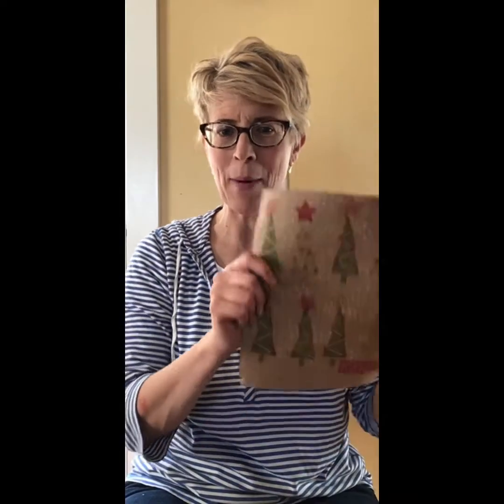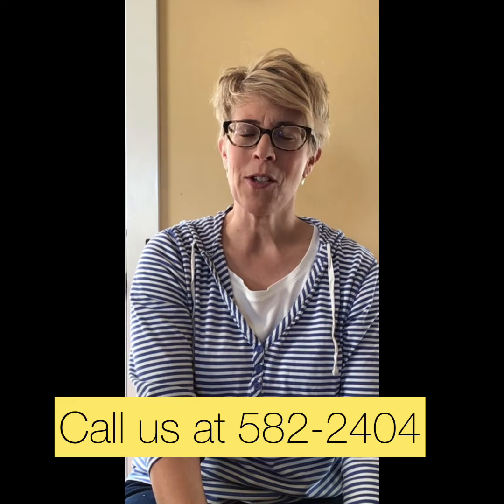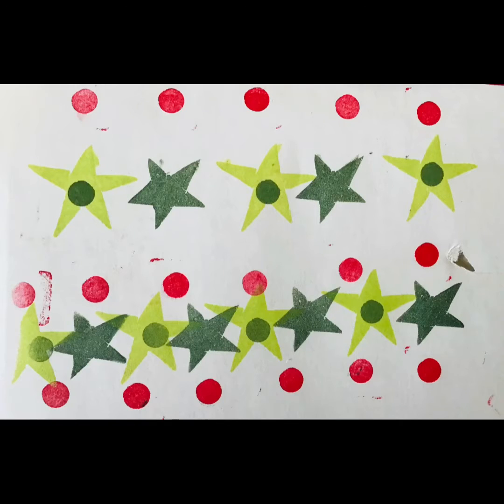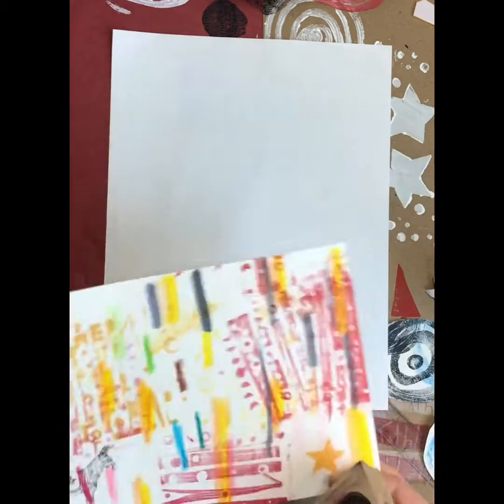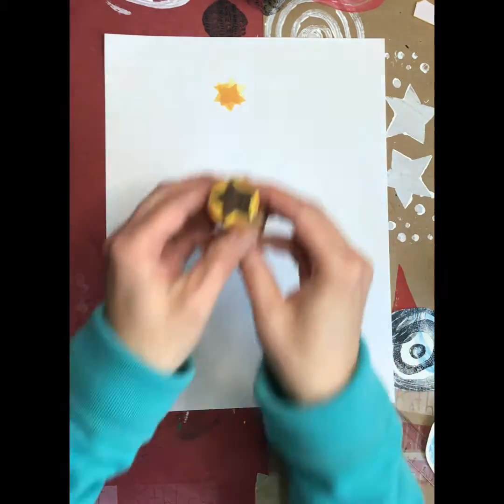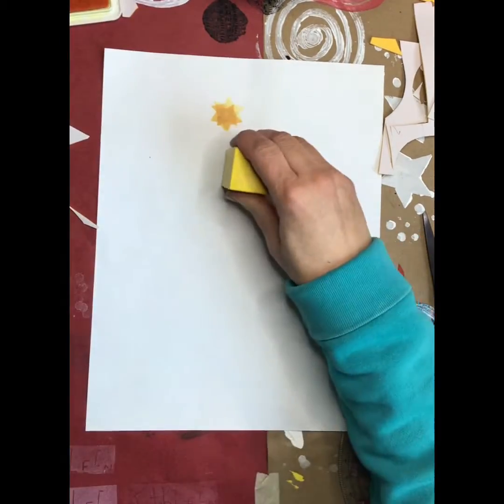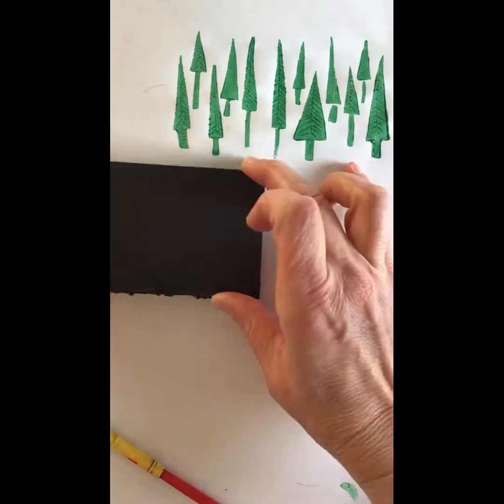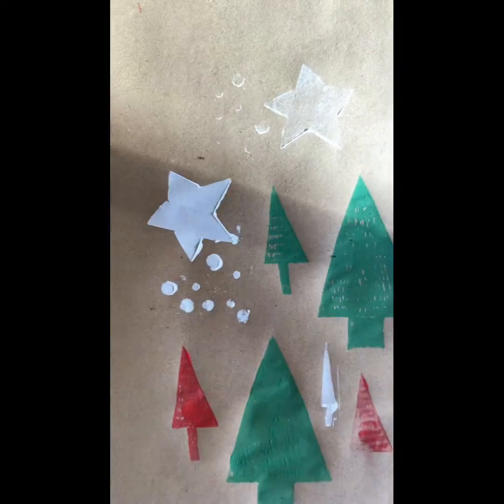Family Crafting with Kathleen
Watch this short and fun video with Kathleen.  She’ll walk you through how to make your own stamps for printing.  Then we will take those customized stamps to create holiday wrapping paper.  The Library even has craft kit bags with some supplies for you to create the wrapping paper!  Just call us in the Children’s department at 582-2404 to request the family kit for curbside pick up.